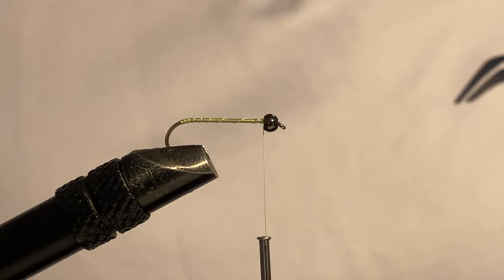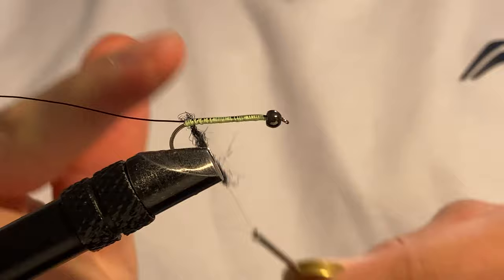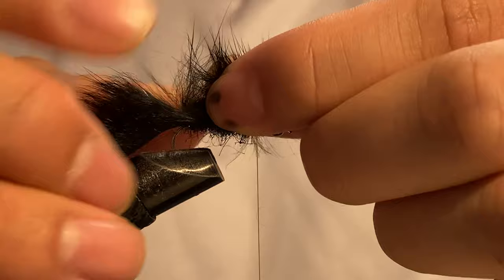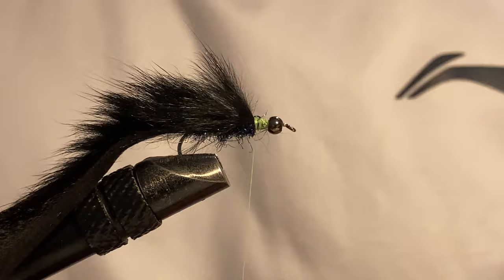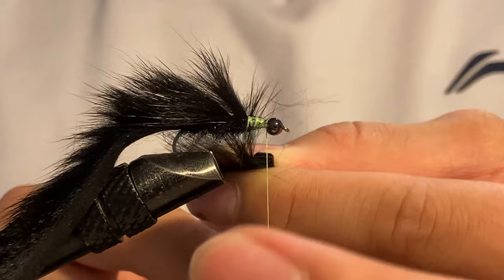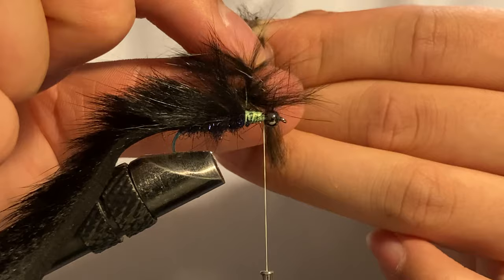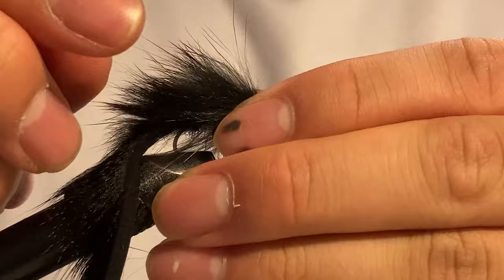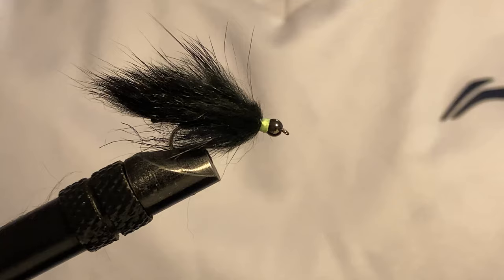Fly Tying: Micro Squirrel Zonker. An effective streamer for trouts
Today, I will be tying an easy micro zonker pattern that I love to use in big river and lakes. This is one of my go to fly for chasing big aggressive rainbow.

Material list
Squirrel zonker strip
Bunny strip
Bead
Streamer hooks
Ice dub